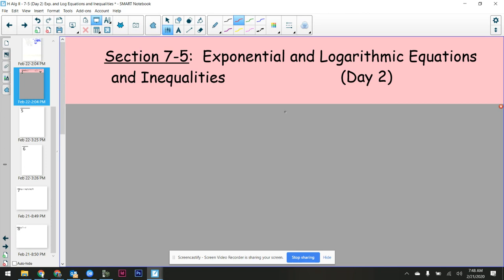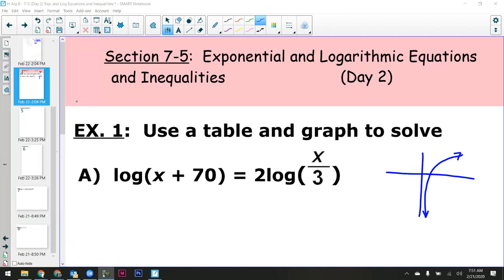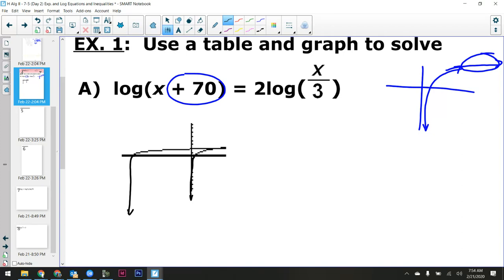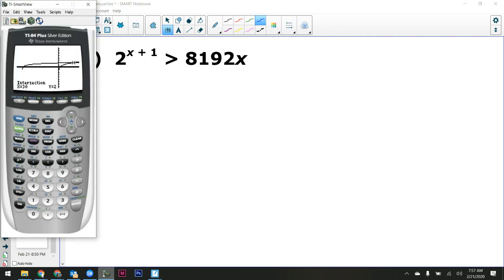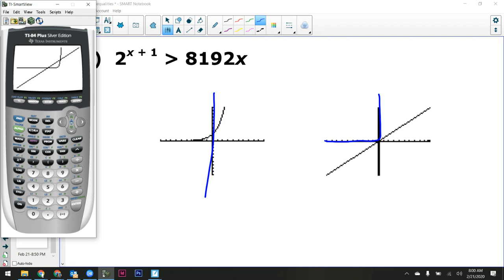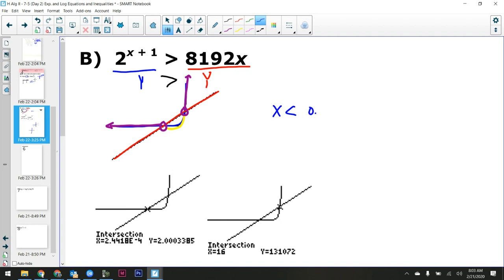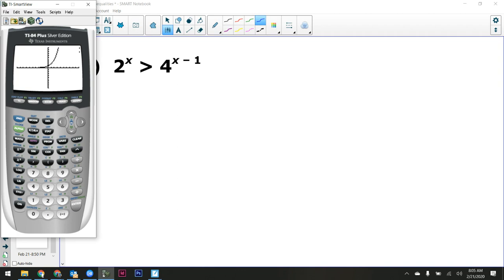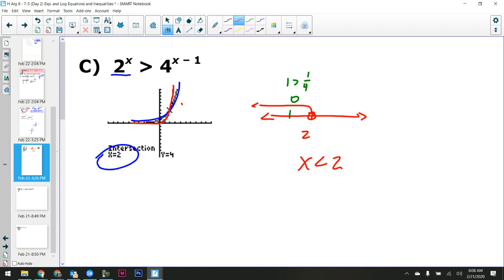Honors Algebra 2 - Section 7-5 Day 2 (2-21-20)